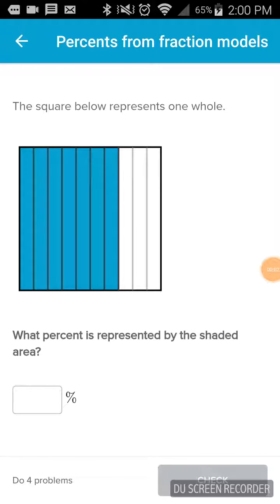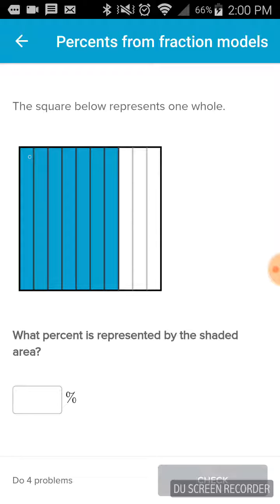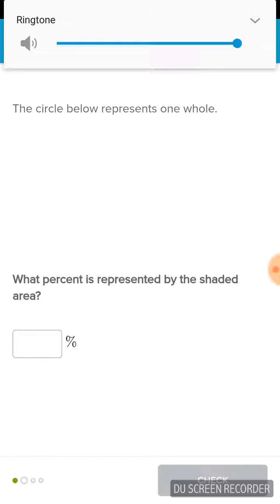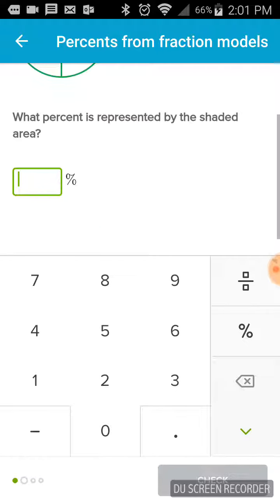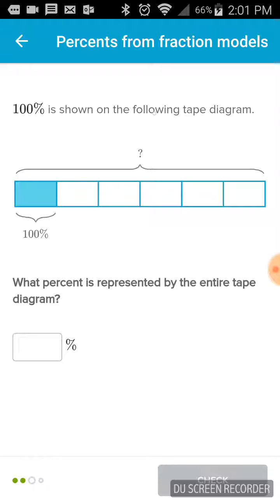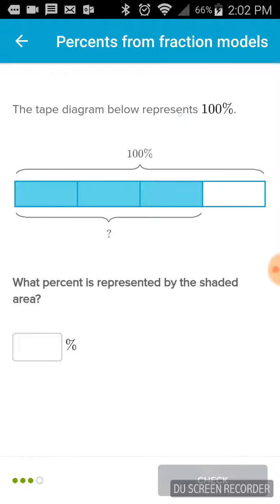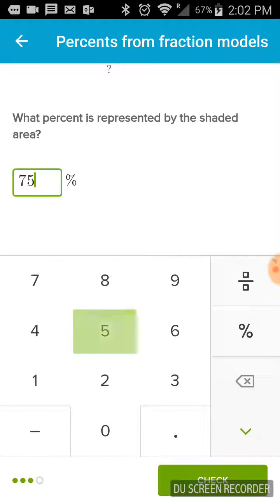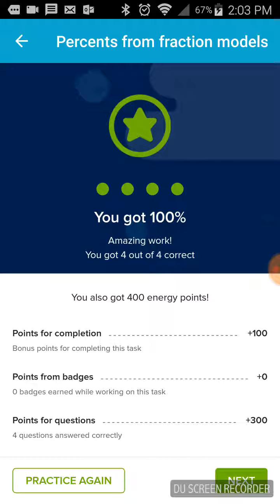Percents Using Models